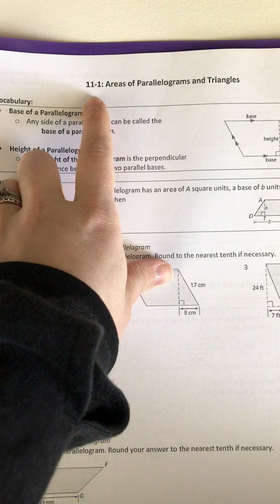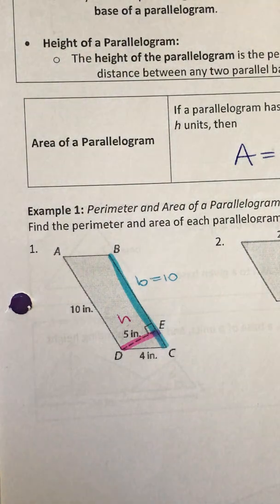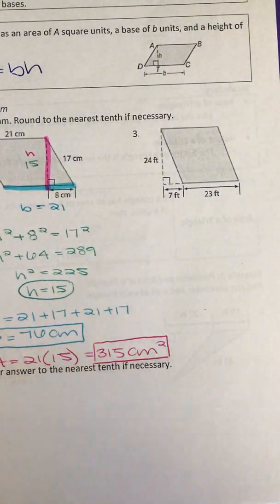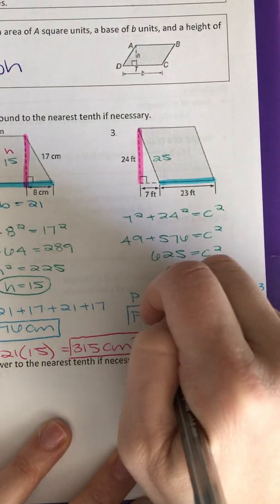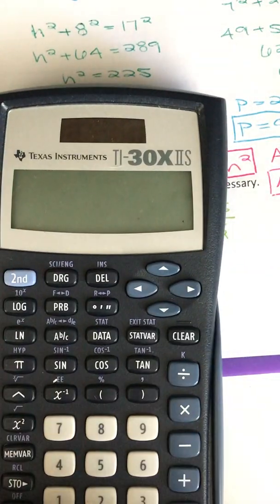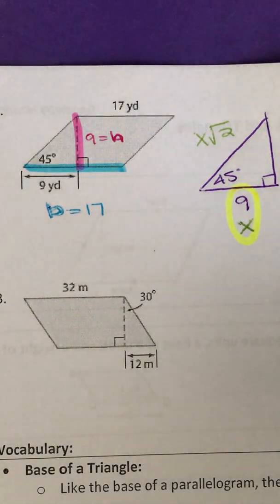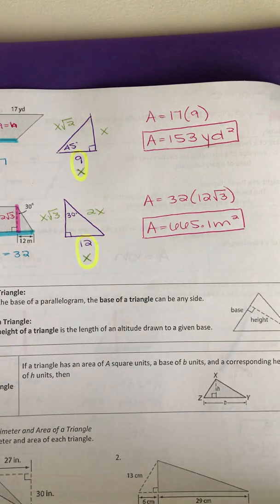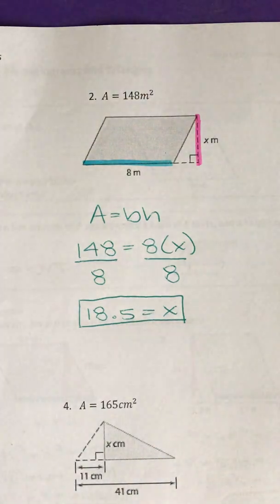Geometry H 11-1a